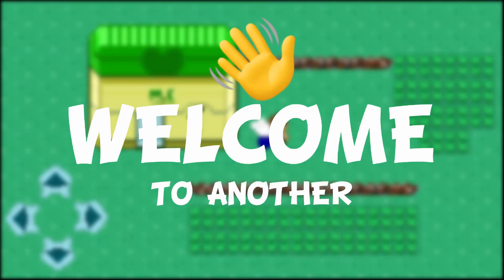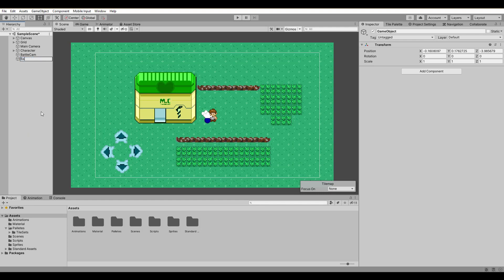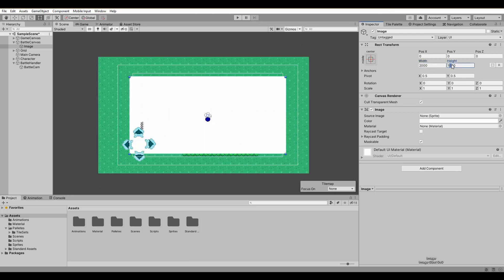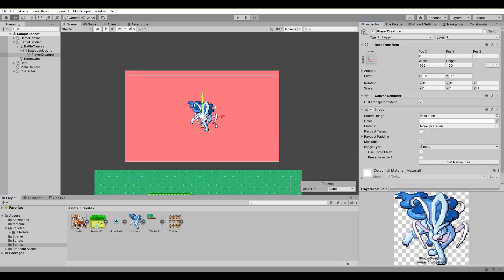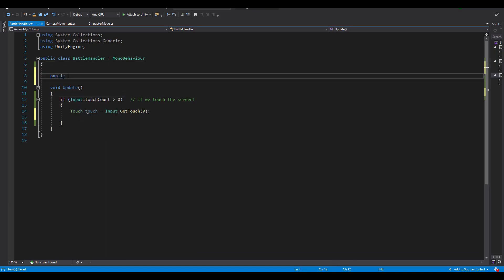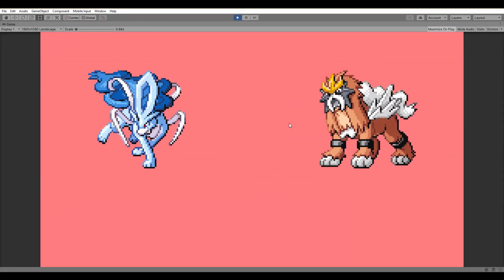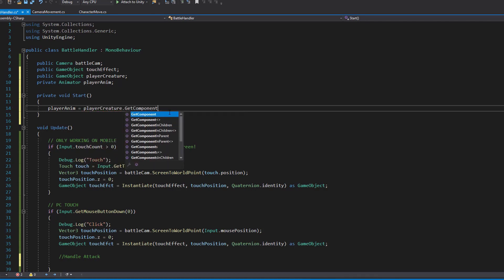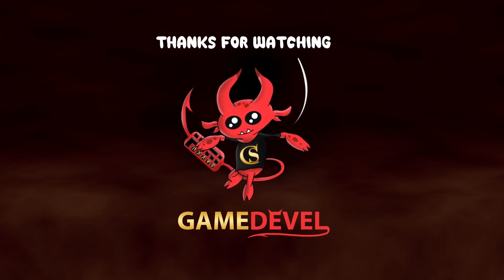Unity Mobile Game Development Series #7 - Touch Input Battle System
The 7th part of our Unity Mobile Game Development Series! This week I got inspired by the mobile touch battle system that is used in pokemon go and tried to make one in unity with touch inputs. It is still under development but the base for the battle system is ready! Next time we will continue to work on it!

Or you can buy me a fine cup of coffee to boost my motivation (and happiness :D)

All rights for the songs mentioned in the video go to the original artists of these tracks.